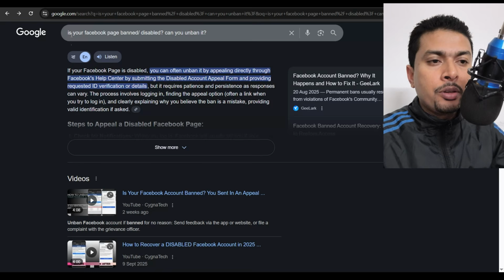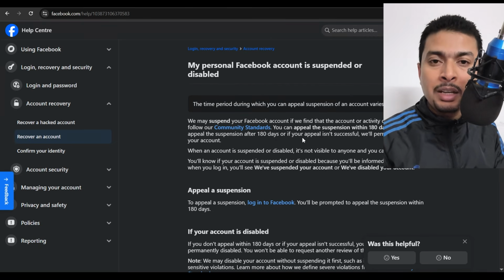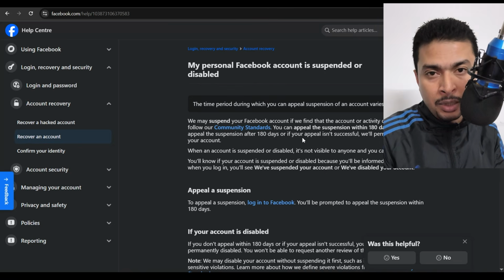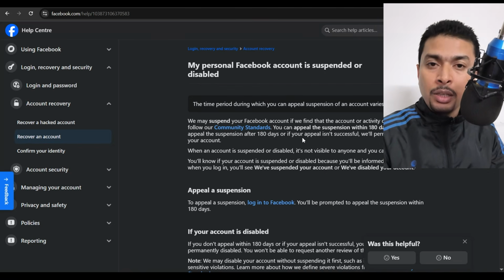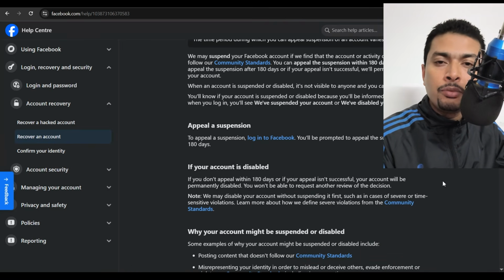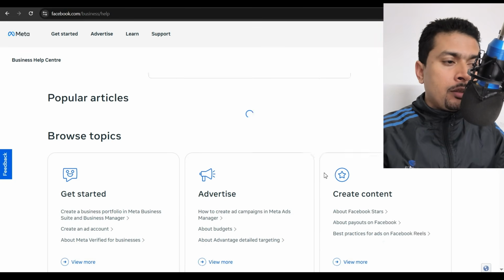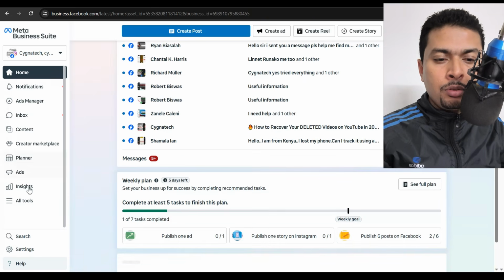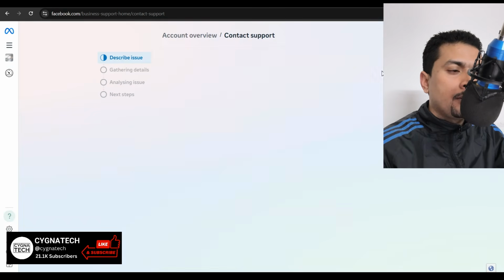🚫 Facebook Account/Page SUSPENDED or DISABLED? 3 Methods to Regain Access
Is your personal Facebook account or business Page suddenly suspended, disabled, or restricted? In this urgent guide, I reveal 3 proven methods to appeal and recover your banned Facebook presence—whether it's a personal profile, business Page, or both.

✅ 3 working appeal methods with exact steps
✅ Updated for Facebook's 2025-26 appeal system
✅ Differences between personal vs. business bans
✅ What to write in your appeal for success
✅ How long the process takes & what to expect

📌 WHY FACEBOOK DISABLES ACCOUNTS & PAGES:

Community Standards violations (hate speech, bullying, nudity)
Suspicious activity (fake name, impersonation, hacked signs)
Intellectual property complaints (copyright/trademark)
"False news" or misinformation violations
Multiple user reports in a short period
Payment disputes with Facebook Ads

📝 APPEAL TEMPLATE (ADAPT FOR YOUR CASE):

For Personal Accounts:
"Dear Facebook Team,

My account [Your Name/Email] has been disabled. I believe this was a mistake as I have not violated Community Standards. This account is important to me because [mention family, friends, groups].

I have reviewed the Community Standards and will comply fully. Please reinstate my account.

[Your Real Name]"

"Dear Facebook Support,

My Page '[Page Name]' has been disabled. This Page represents my legitimate business, [Business Name]. We use it for [customer service, marketing, sales].

We comply with all Page policies. This disable is harming our business. Please review and restore our Page.

Sincerely,
[Your Name]
[Your Position]
[Business Name]"

⚠️ CRITICAL DOS & DON'TS:
✅ DO:
Use your real name as on your ID
Submit clear, readable ID photos
Be polite and professional in appeals

Check email spam folder for responses

❌ DON'T:
Create a new account while banned
Submit multiple appeals daily
Use aggressive or threatening language
Lie about your identity or violations

📋 DOCUMENTS TO HAVE READY:

Government-issued ID (Driver's license, passport)
Business documents (for Page appeals: license, tax ID)
Previous posts/photos proving ownership
Email confirmation of your account creation

⏳ REALISTIC TIMELINES:

Standard appeal: 24-72 hours for initial review
ID verification: 48 hours to 1 week
Business Page appeals: 1-3 business days
Complex cases: Up to 2 weeks for final decision

🔄 PREVENTING FUTURE BANS:

Review Community Standards annually
Secure your account with 2FA
Avoid spammy behavior (excessive posting/tagging)
Resolve ad payment issues immediately
Don't use automation tools that violate terms

👍 IS YOUR SOCIAL LIFE OR BUSINESS AFFECTED?
LIKE this video to help others facing the same crisis!
🔔 Turn on NOTIFICATIONS for urgent updates!